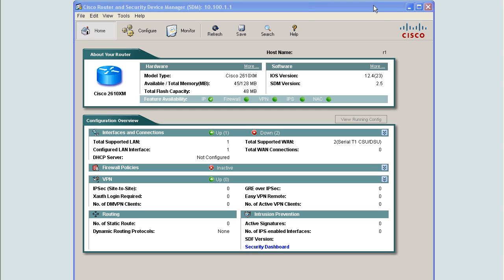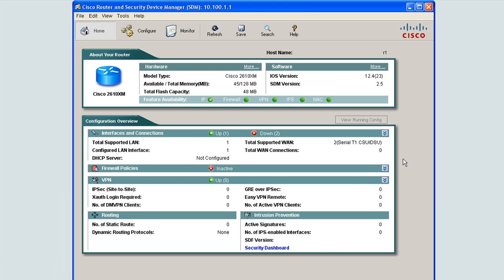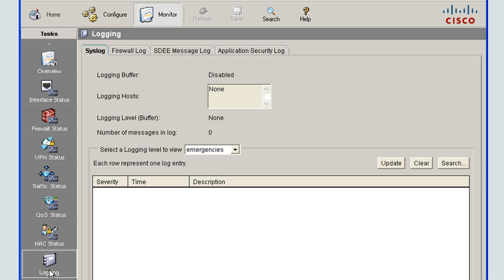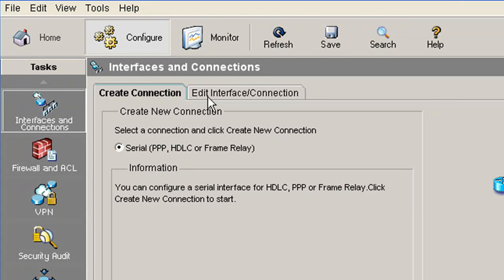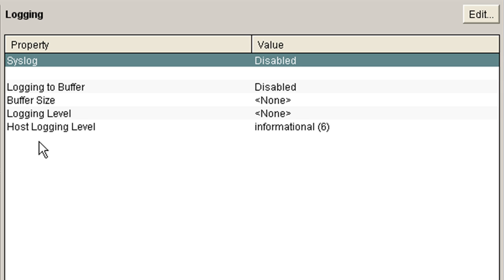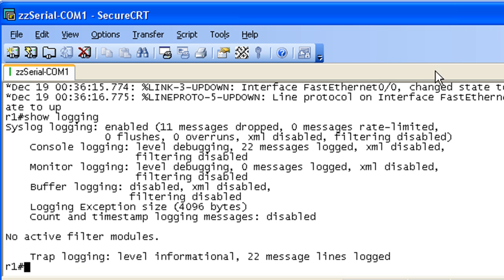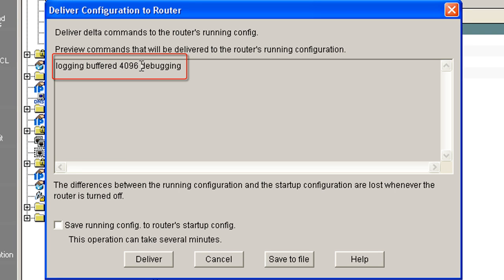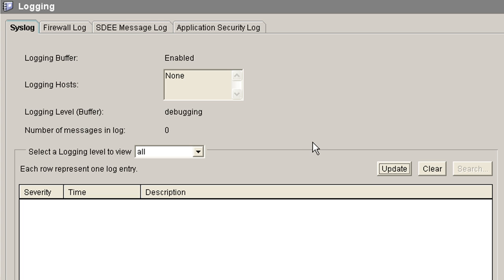Configuring Syslog Server On Cisco Routers With SDM Lab - Part 1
While using a syslog server is usually considered a necessity in larger networks, I would argue that even very small networks can benefit greatly from implementing a syslog server.  In some industries a syslog server may be mandated as part of a larger security/audit process.  Using a remote syslog server rather than just the local logging buffer on Cisco devices gives you a number of advantages such as message persistence, event correlation across devices, and advanced message searching/sorting to name a few examples.

Basic syslog server configuration on a Cisco device is ridiculously easy (logging host x.x.x.x).  Cisco SDM allows you to configure the local syslog buffer as well as configure the router to use a remote syslog server.  The syslog options available to you via SDM are pretty limited.  I would strongly advise reviewing syslog configuration on the CLI to get a better grasp of the various options you can configure.